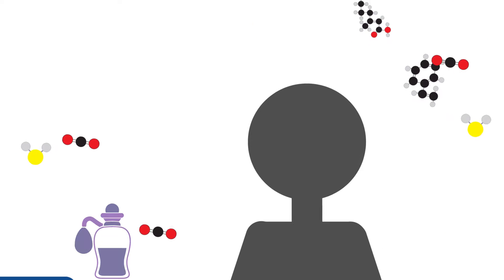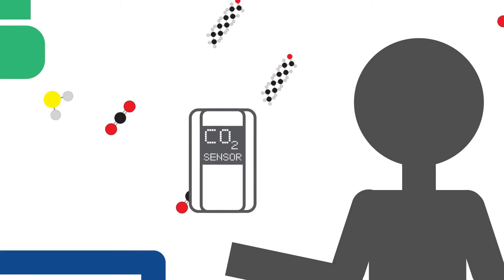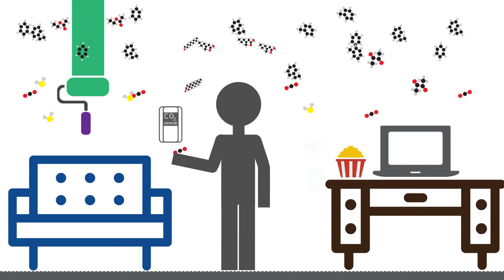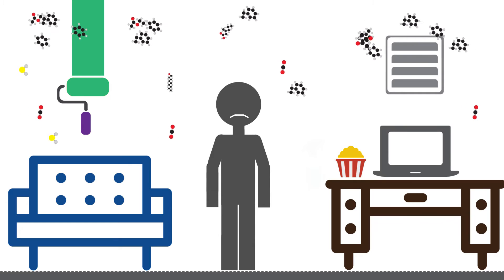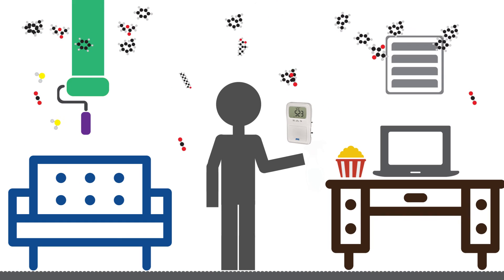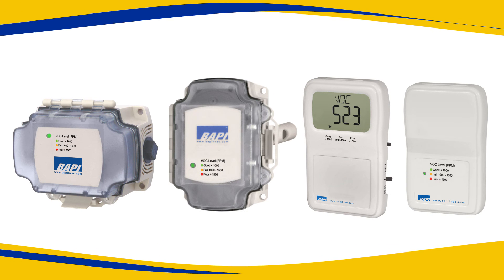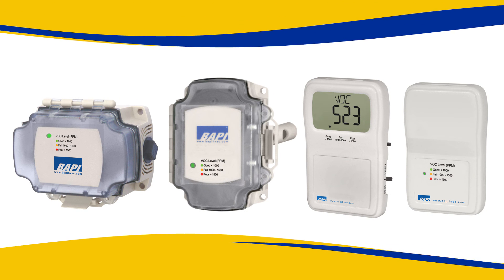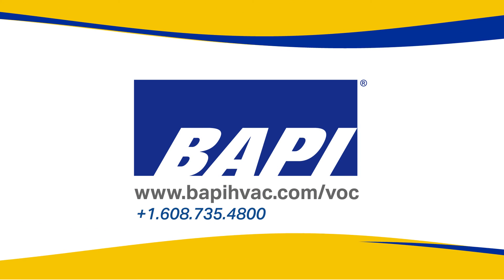BAPI Volatile Organic Compound Sensors - The Benefits of VOC over CO2 Ventilation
The simple truth is that CO2-based ventilation doesn’t ensure true air quality. BAPI’s VOC sensors detect hundreds of air contaminants, instead of just one, so they’re the best way to provide true air quality — and yet they are as easy to use as a CO2 sensor. Let us show you how.